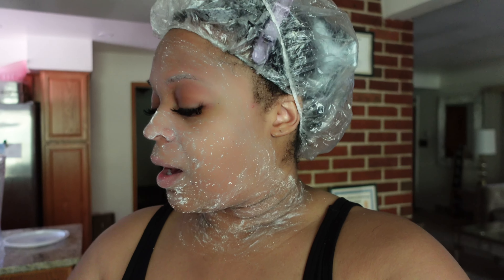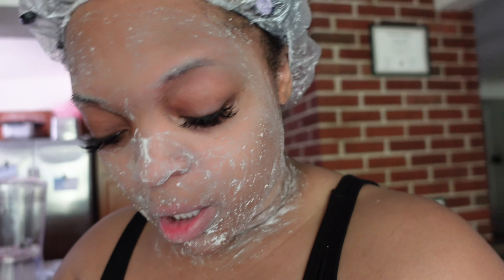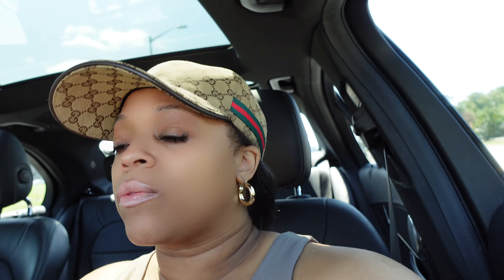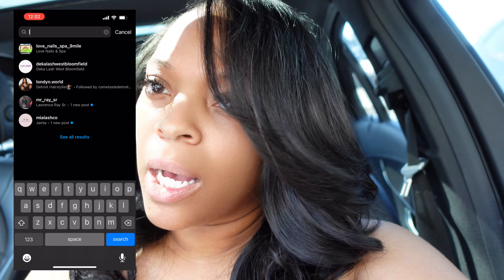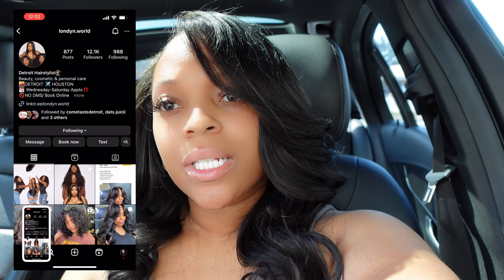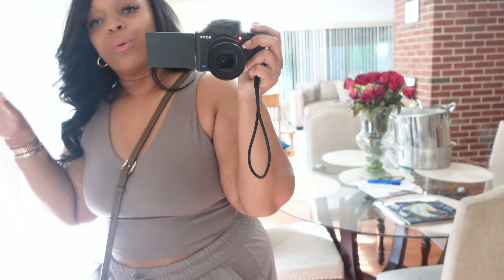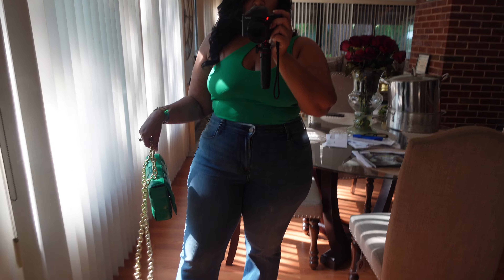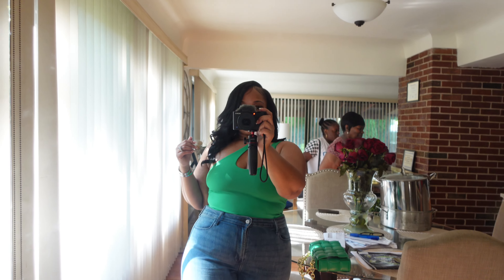MINI MAINTENANCE VLOG AND GIRLS NIGHT OUT!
Hey guys! Welcome back to another daily vlog. We are doing a little self care and grabbing drinks and dinner with the bestie!!!  I hope you enjoy hanging out with me.

EOS Vanilla Cashmere Body Lotion

Yara by Lattafa Perfumes

Dermalogica Daily Microfoliant

Filming Equipment:
Sony ZV-1 Camera

Ulanzi Tripod